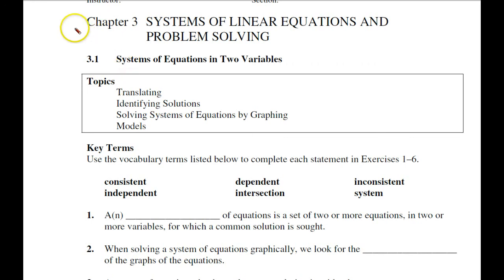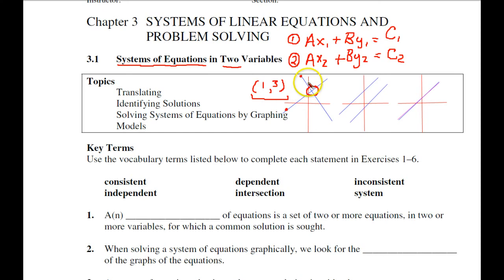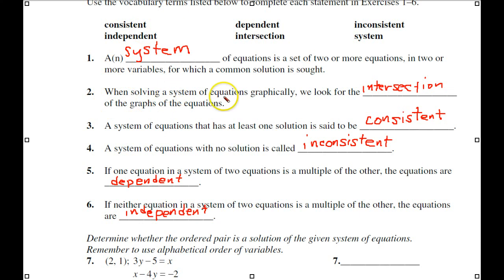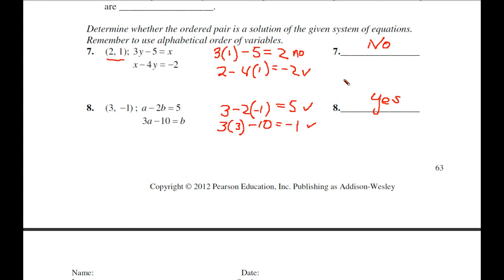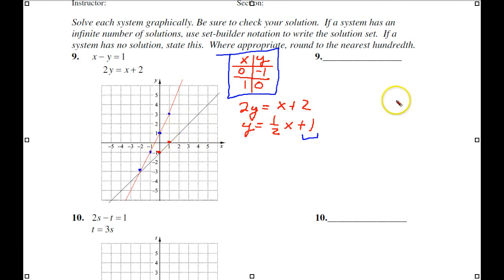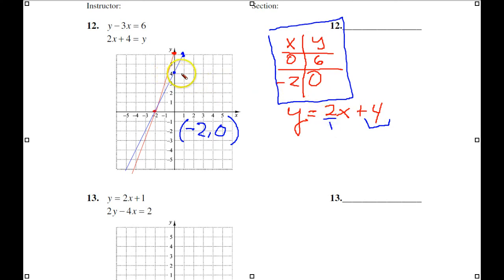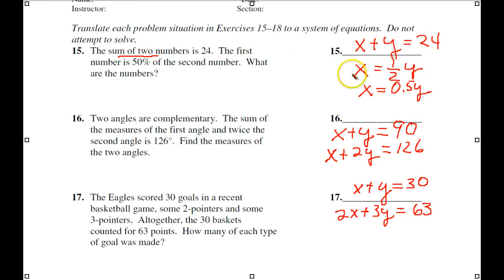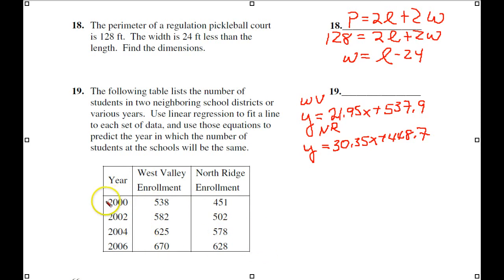AE M105 3.1 System of Equations in Two Variables